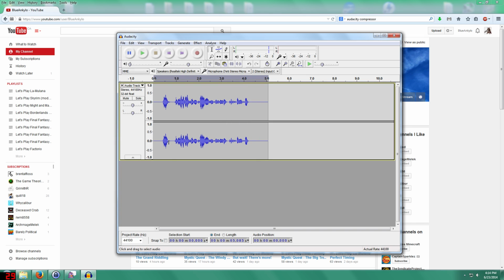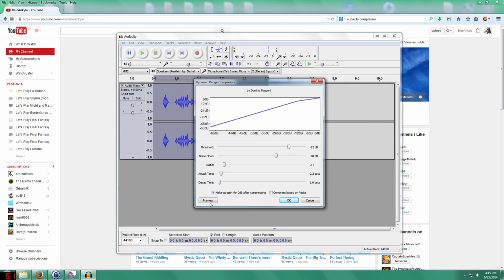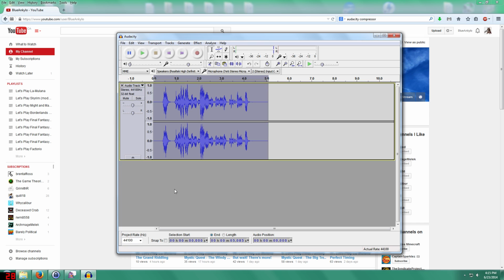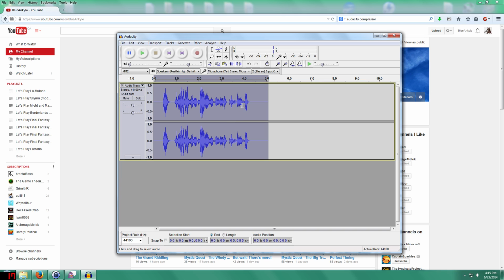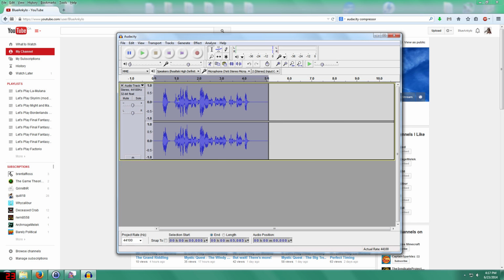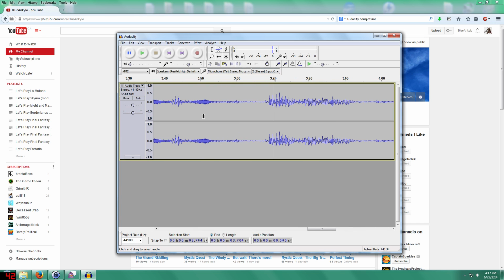How should Blue sound?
Since I've been fiddling with audio editing lately I felt I'd ask you, the audience, what you think about my voice quality.

In this video I show off a few effects I can use on my vocal recordings, and I'd like your input on whether or not they are worth it, and improve the audio quality enough to warrant the extra time editing.

In practice applying these effects will add hopefully only a couple minutes of editing per video, mostly dealing with synching up gameplay to the commentary, but if they don't make much difference then I see no reason to spend that extra time editing ;)